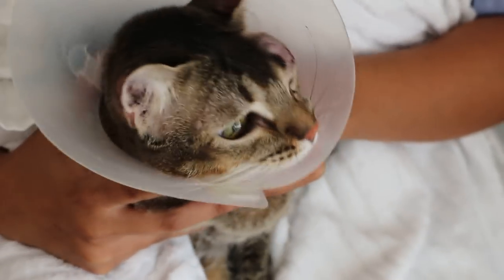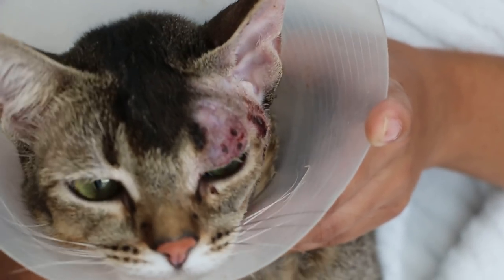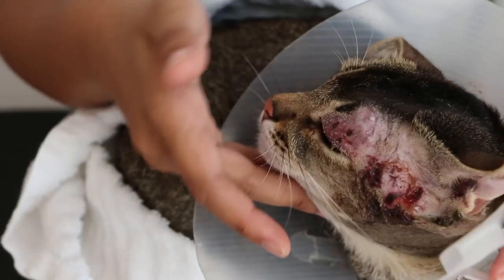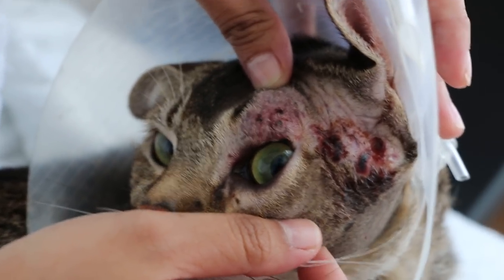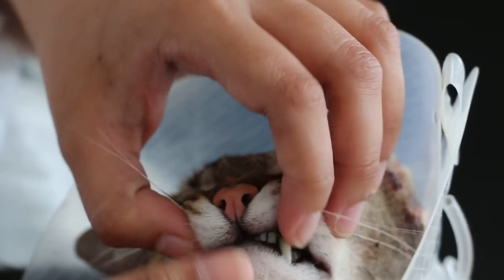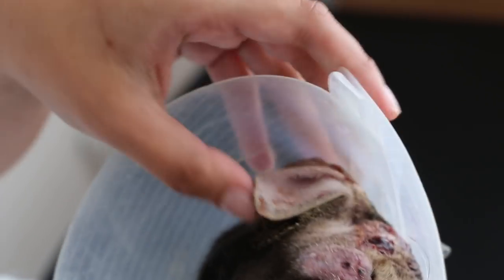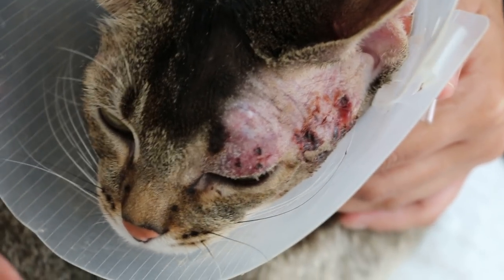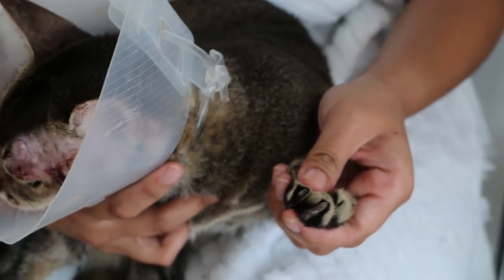Day 4. Treatment. The cat has infected large bite wounds. Pt 4/4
25 Sep 2018. This cat provokes the other house cat and recently had been bitten. 4 days of in-patient treatment of medication. The left upper eyelid is no longer swollen today. The cat goes home today.